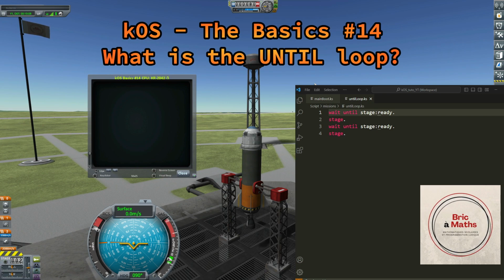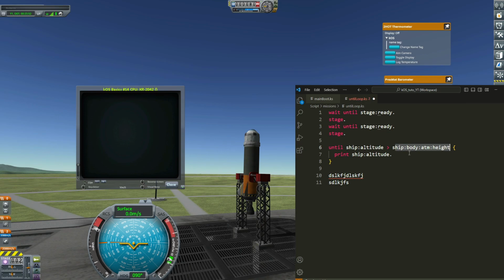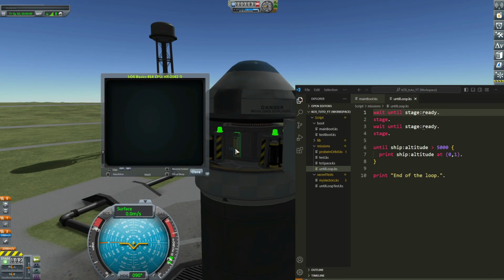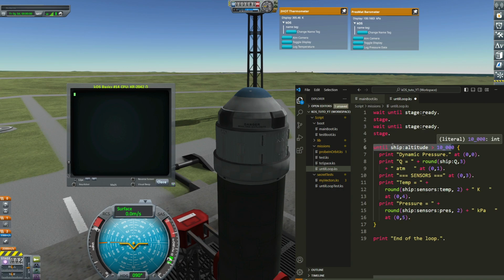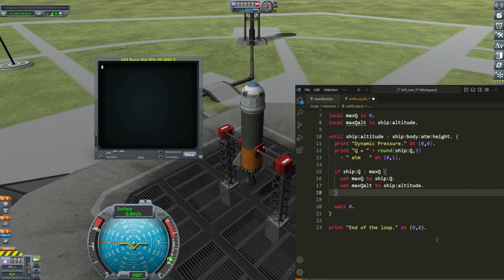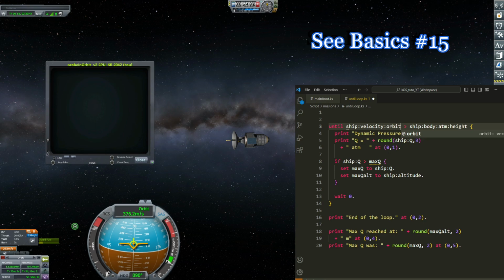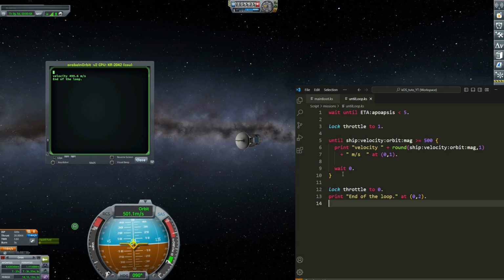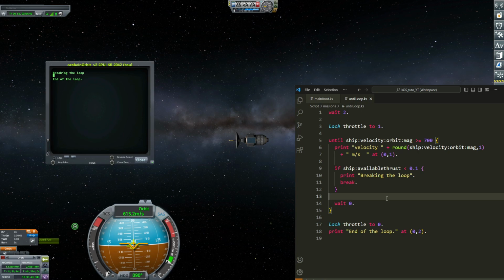[EN] kOS - The Basics #14 - What Is the UNTIL Loop?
This video shows one kind of loop: the UNTIL loop. I use that kind of loop a lot in my own scripts.

00:00 - Introduction
01:14 - First example
05:50 - Print At
06:30 - Second example
14:55 - Improved script
20:01 - Third example
30:03 - Conclusion